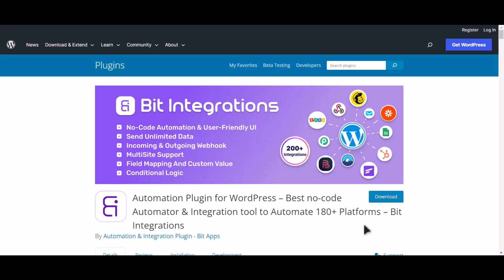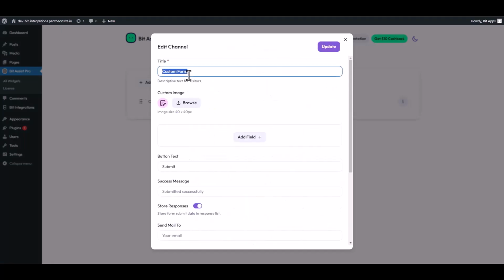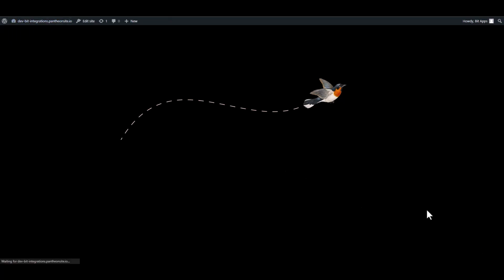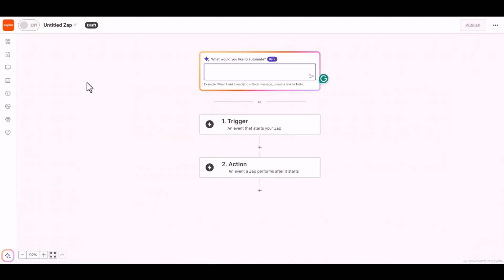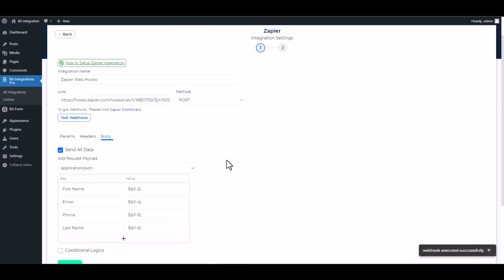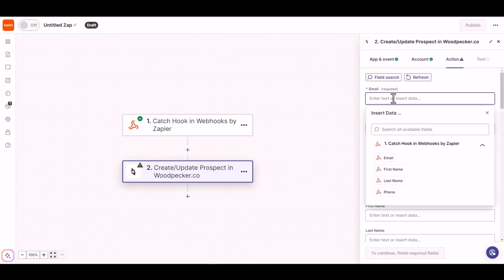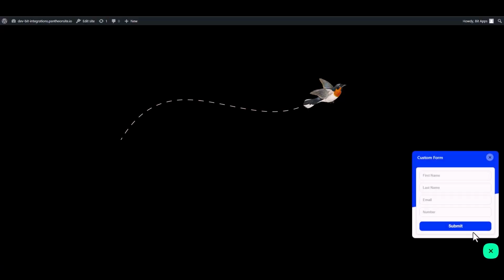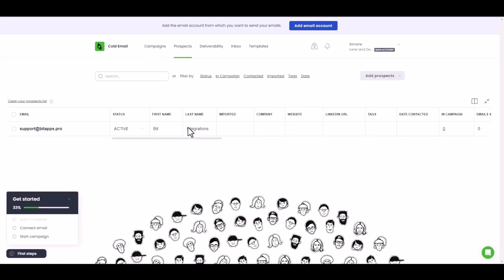Integrating Bit Assist Form with Zapier | Step-by-Step Tutorial | Bit Integrations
🔗 Ready to supercharge your automation workflows? Join us on our YouTube channel for an in-depth tutorial where we demonstrate the seamless integration of Bit Assist Form with Zapier using the Bit Integrations WordPress plugin. Learn how to effortlessly connect these two tools to automate tasks across various applications.

Follow along as we guide you through the step-by-step process of integrating Bit Assist Form with Zapier, enabling you to streamline your workflows, automate repetitive tasks, and boost productivity. Say goodbye to manual processes and welcome automated workflows for increased efficiency.

Key Highlights:
✅ In-depth walkthrough for integrating Bit Assist Form with Zapier using Bit Integrations for WordPress.

Whether you're a marketer, business owner, or WordPress enthusiast, this integration empowers you to seamlessly merge Bit Assist Form with Zapier. Watch now to revolutionize your automation efforts!